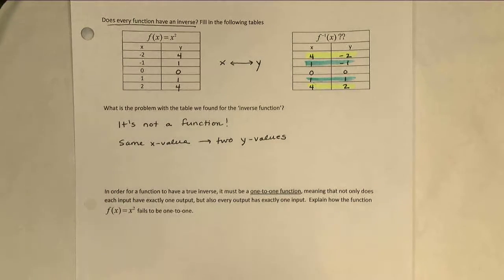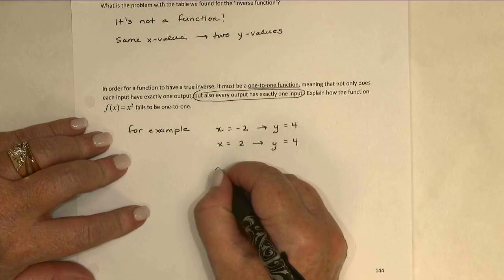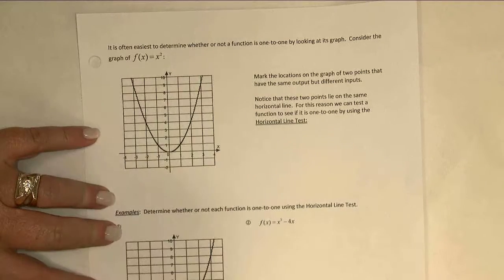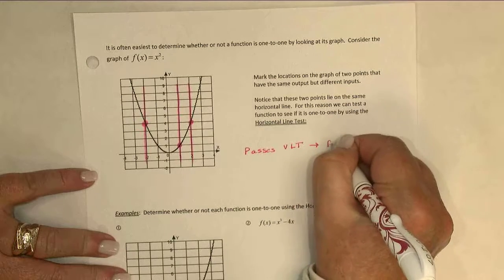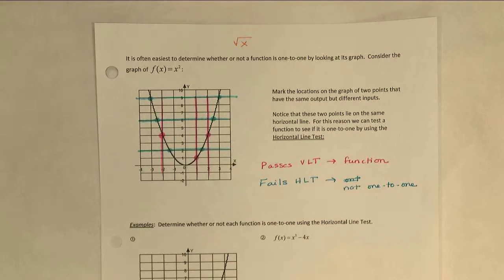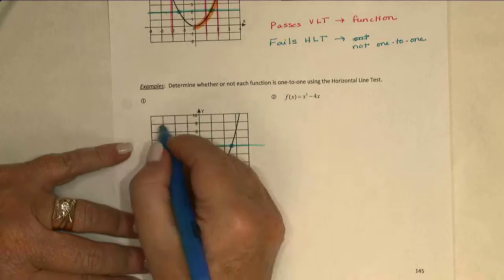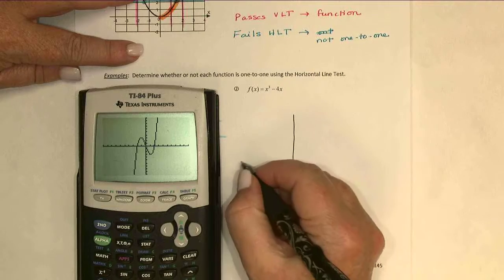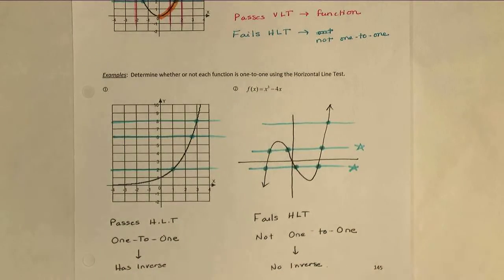MAT 139 3 5C